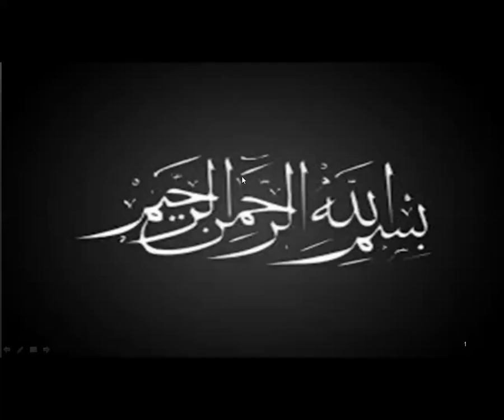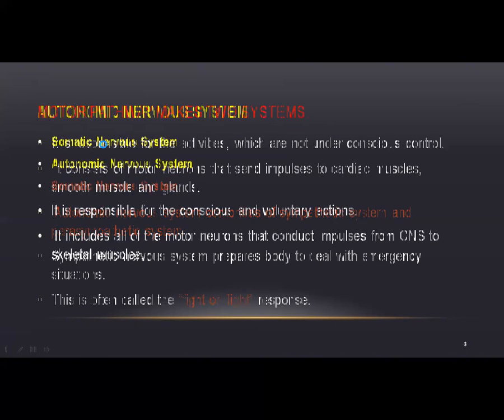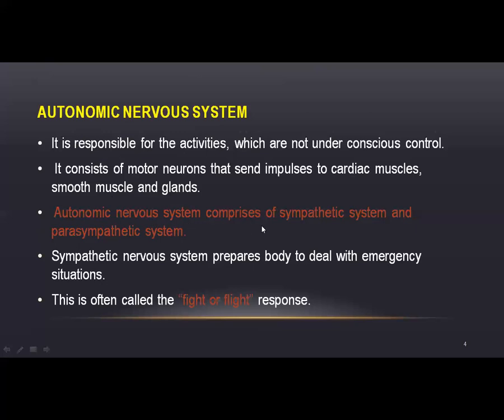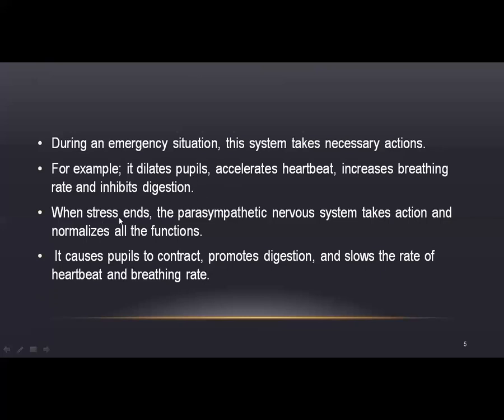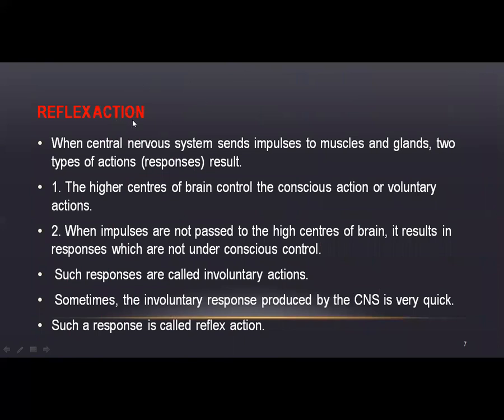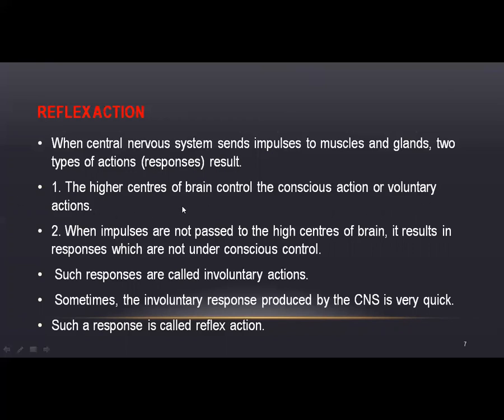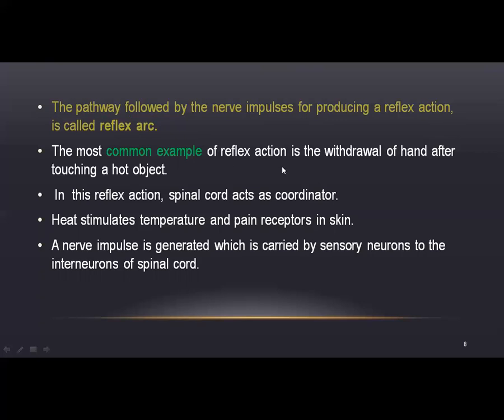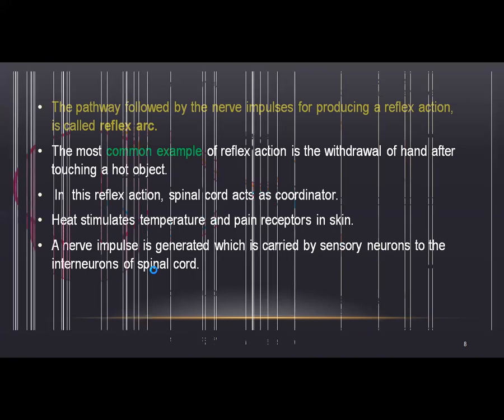10th class Motorway pathway makes two system by GPC 5th lec of 3rd chap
lecture by GPC
Class # 10th
lecture # 5th
chapter # 3rd